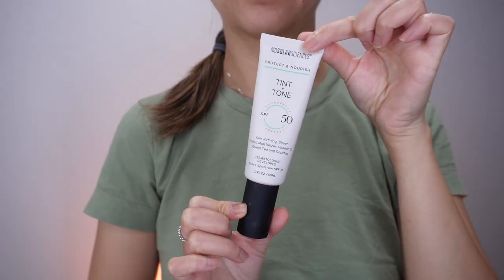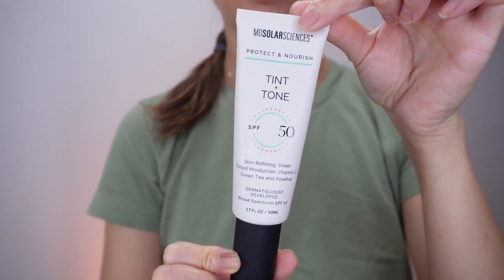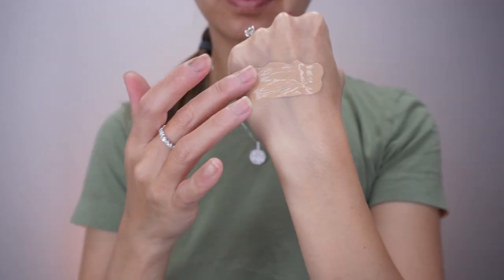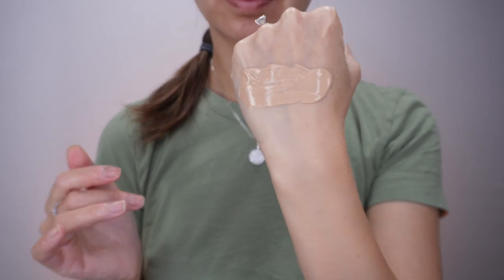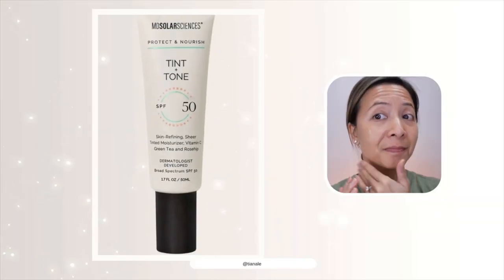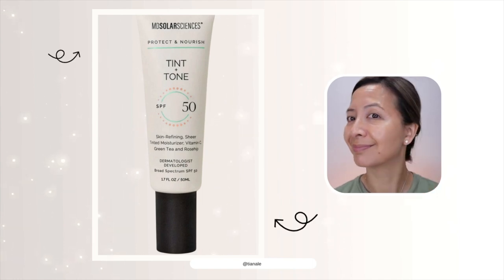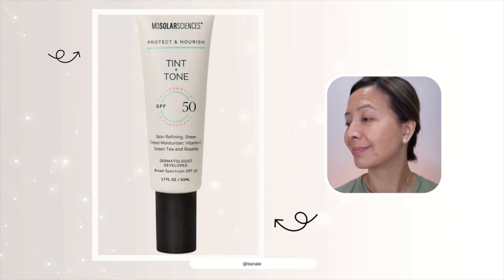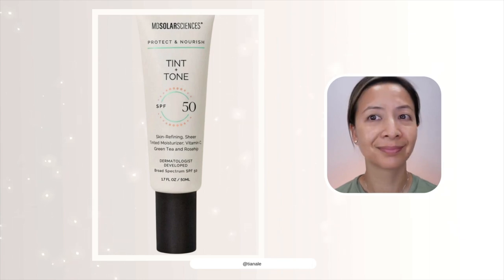MDSolarsciences Tint & Tone Review | Tiana Le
Hi Everyone!

This MDSolarsciences Tine & Tone SPF 50 is a 100% chemical sunscreen.  The texture is creamy and bendable.  The color is a bit darker for my skin color and the finish is more on the dewy side.  If your eyes are sensitive to chemical sunscreens, this sunscreen may sting& burn.

xo,
Tiana

Product mentioned:
1. MDSolarsciences Tint & Tone

Skincare:
1.Sulwashoo Timetreasure Honorstige Serum
2.Sulwashoo Timetreasure Invigorating Serum
3.MERIT Great Skin Instant Glow Serum with Niacinamide and Hyaluronic Acid
4.Sulwashoo Timetreasure Extra Creamy Cleansing Foam
5.AMOREPACIFIC TIME RESPONSE Eye Reserve Crème
6.AMOREPACIFIC Time Response Skin Reserve Night Elixir

☺️Makeup:
1.TIZO 3 Matte Mineral Sunscreen for face SPF 40
2.MERIT Flush Balm Cream Blush
3. Westman Atelier Squeaky Clean Liquid Lip Hydrating Lip Balm
4.Hourglass Angled Liner Brush
5.Shiseido Microliner
6.ILIA - Multi-Stick For Lips + Cheeks

1. Coolibar Ouray UV Fingerless Sun Gloves UPF 50+
2. Women's Stevie Ultra Sun Hat UPF 50+
3.Women's Marietas Sun Wrap UPF 50+
4.Women's LumaLeo Sun Wrap UPF 50+

1. CAMERA
2. Ring Light
3. RBGLights
6. Zoom H6
7. Cloud Lifter
8. Shure SM7B Microphone
9.Shure Portable Videography Bundle with MV88+ Digital Stereo Condenser Microphone